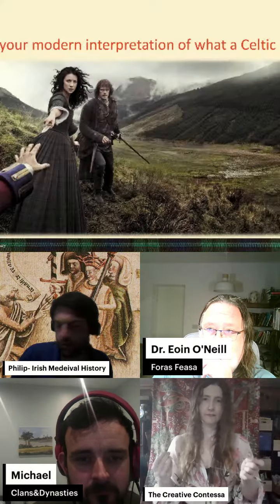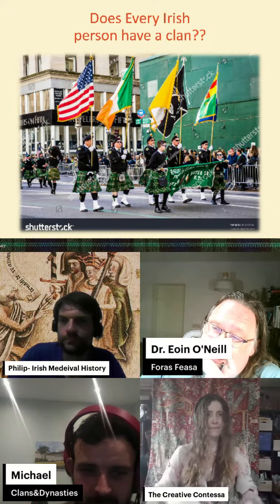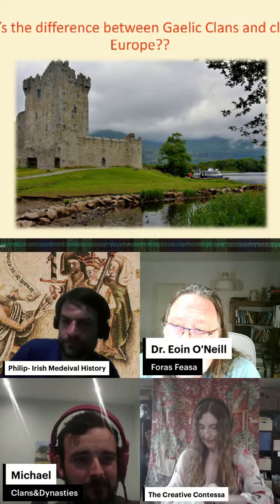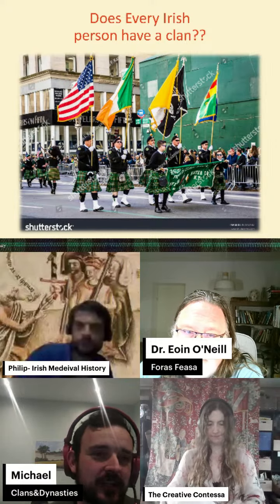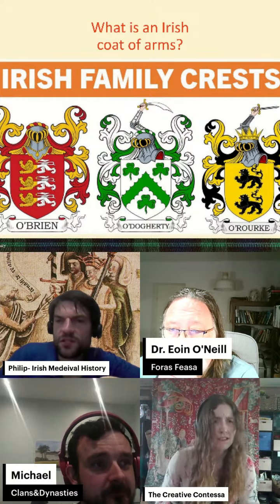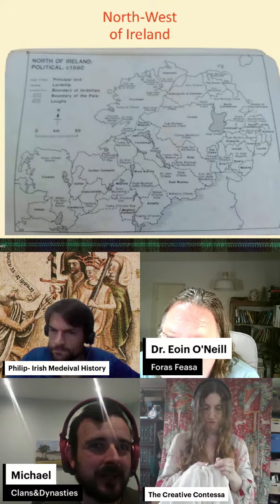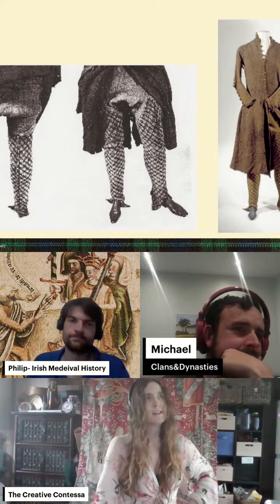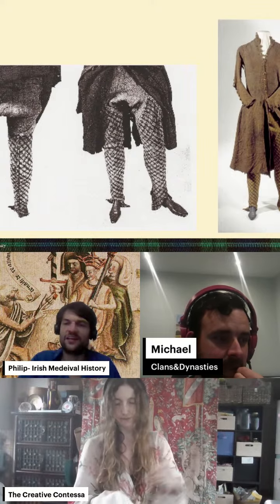What is an Irish Clan?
Join us for a fascinating livestream with Dr. Eoin O’Neill, as he explores the origins, structure, and legacy of the Irish clan. Discover how clans shaped Irish society, politics, and identity from the medieval period to modern memory. Whether you’re curious about your heritage, passionate about Irish history, or simply eager to learn more, this talk will give you a clear understanding of what an Irish clan really was — and what it wasn’t.

Bring your questions and join the discussion live!